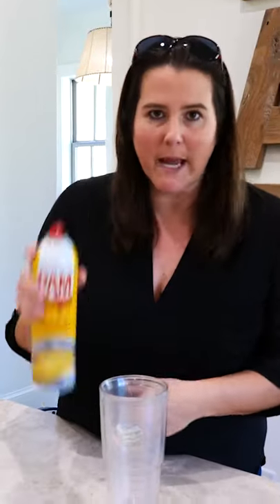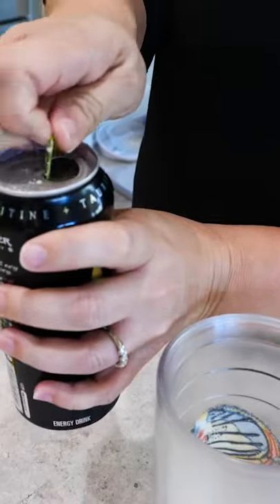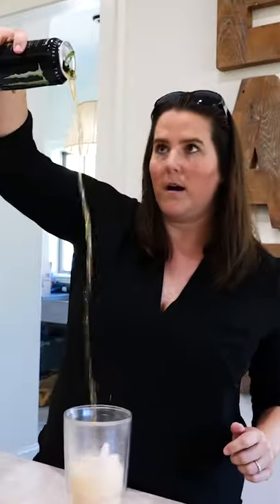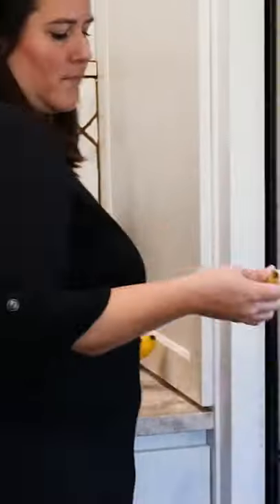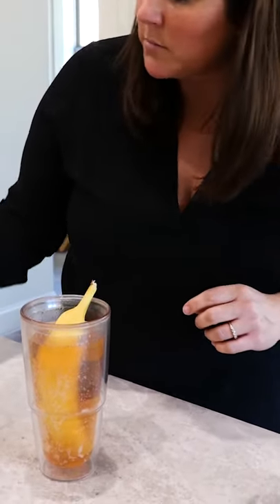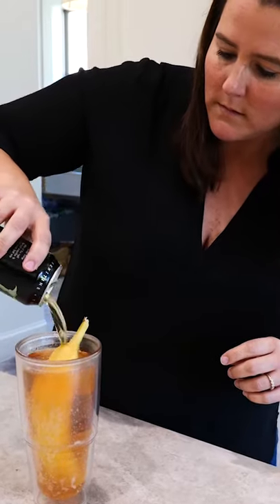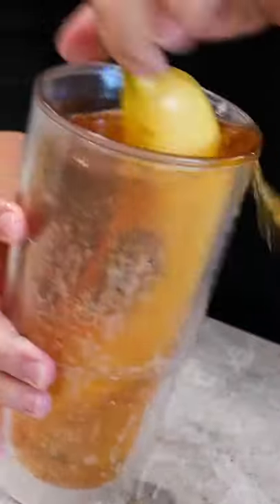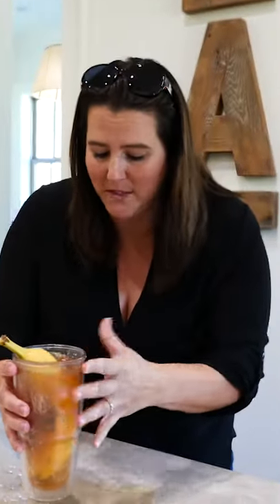Banana Slime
Is this slime real or fake? Let me know what you think!